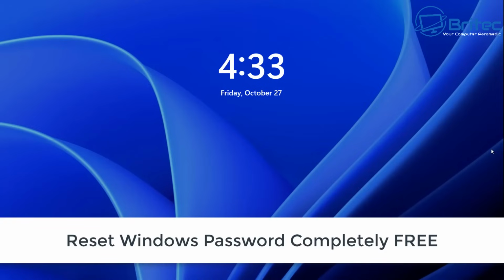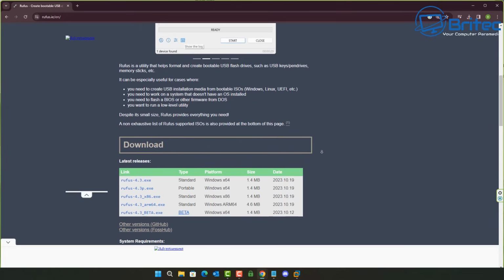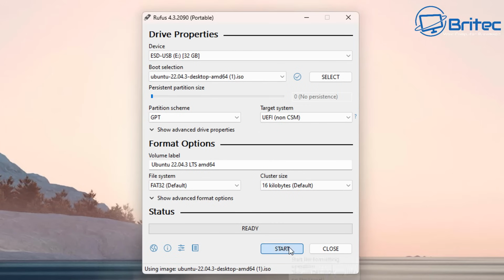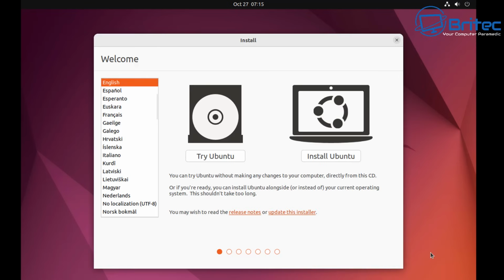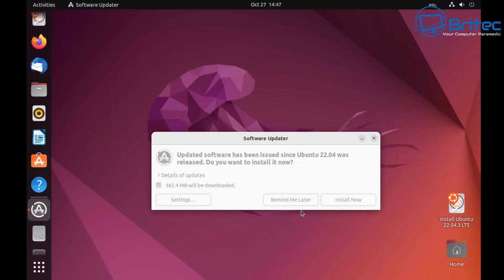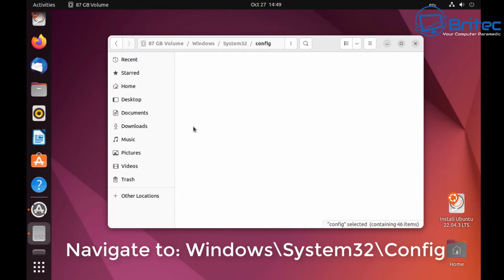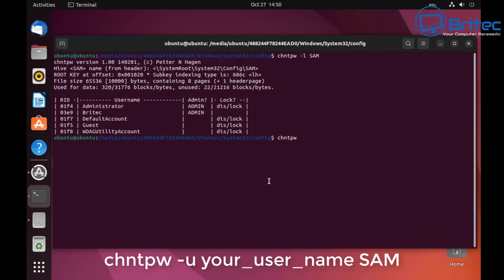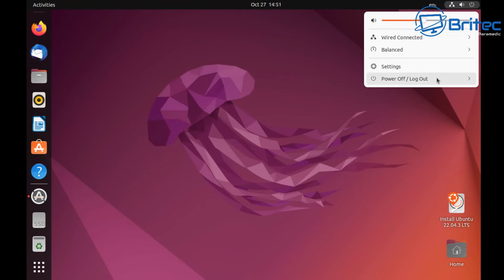Reset Windows Password Completely FREE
If you have forgotten your windows login password, then this video is for you. Did you know you can reset you windows login password for free using Ubuntu?